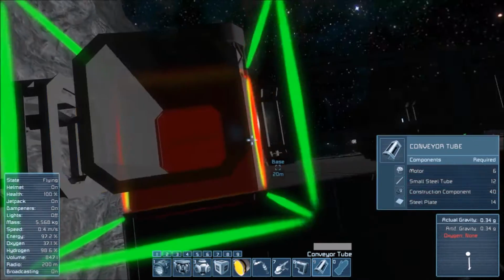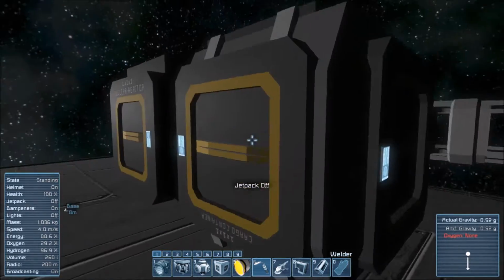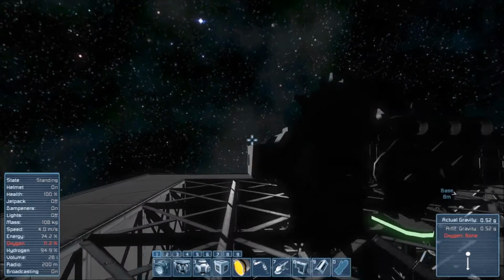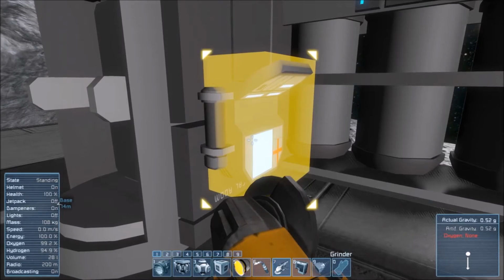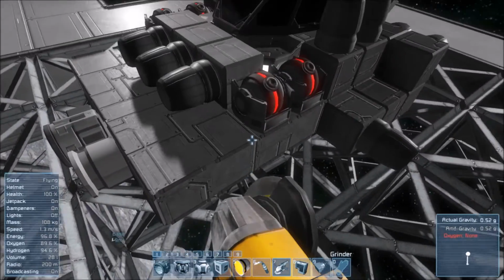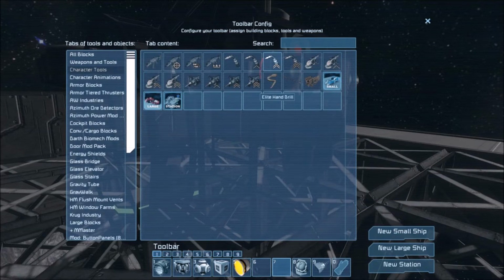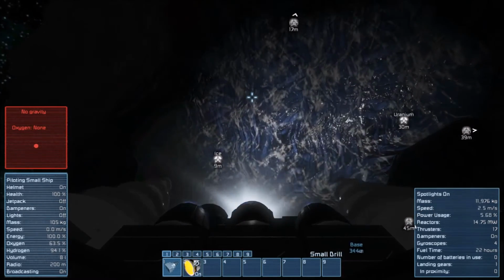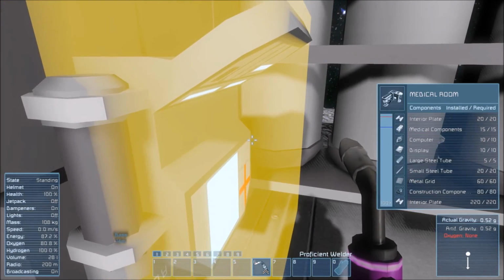Space Engineers - Mining ship upgrades - Episode 3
We retrofit our current ship so that it is more effective at mining, then we lose it due to an asteroid collision/my ineptitude.